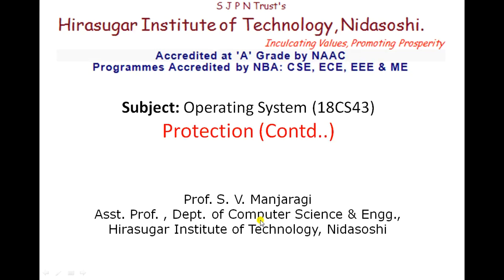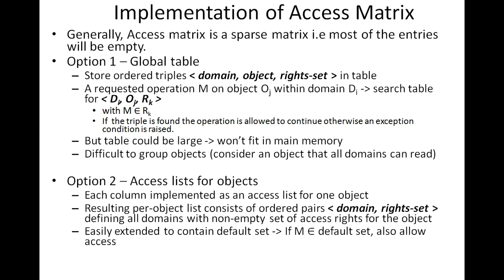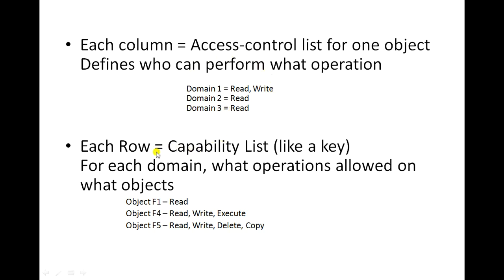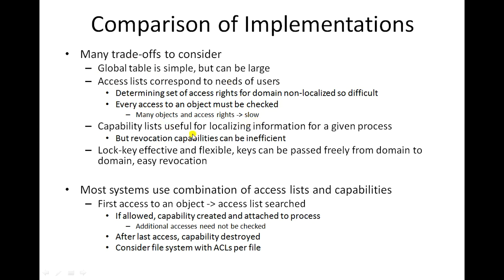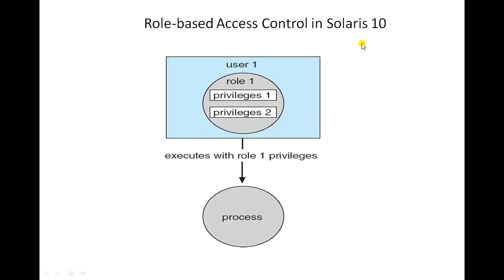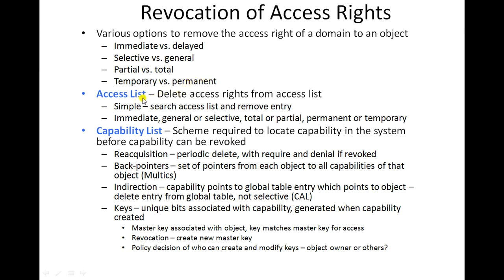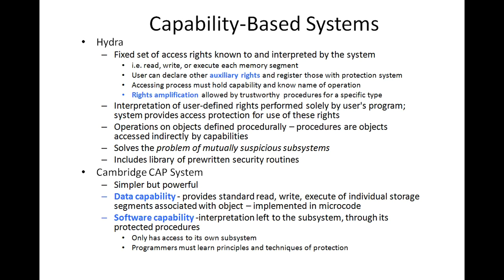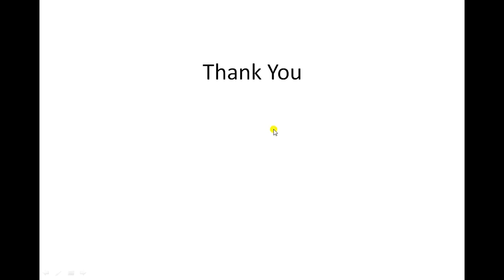Operating Systems(18CS43)-Protection Part 2- Prof. S. V. Manjaragi, Dept of CSE, HIT, Nidasoshi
Subject: Operating Systems (18CS43)
Topic: Protection Part2
Video Lecture by: